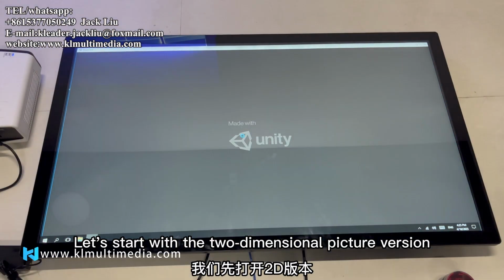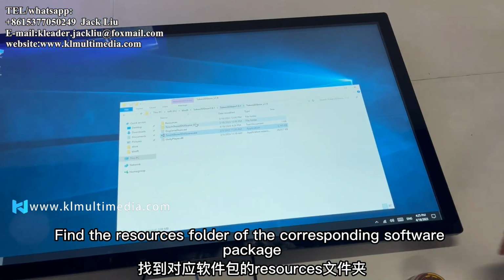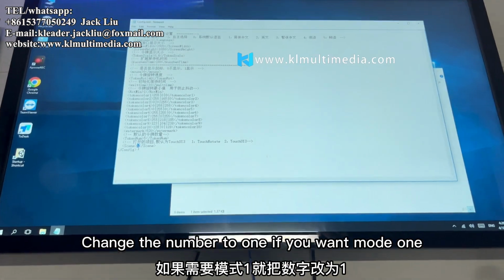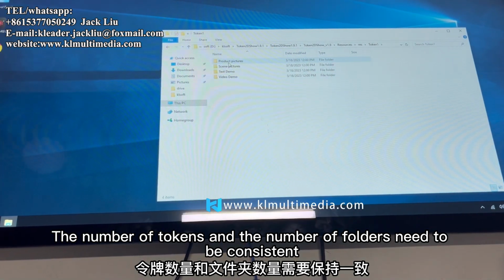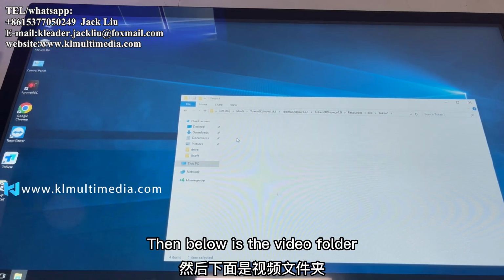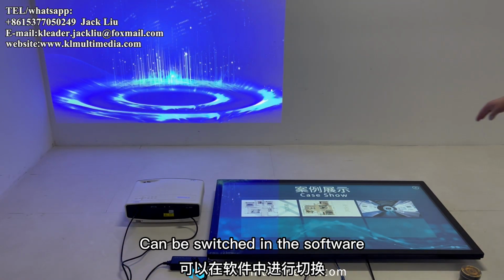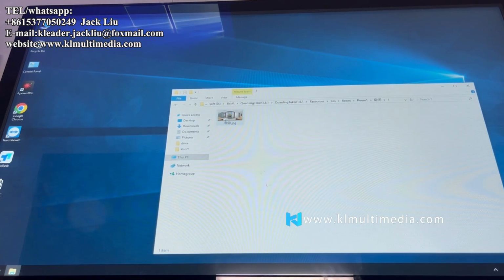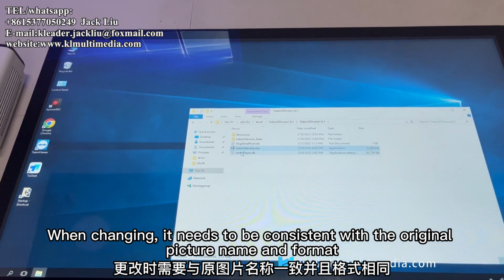Discover Object Recognition: A Tangible Table Demo Tutorial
This video provides a step-by-step guide on how to install and use Tangible Table hardware and software. It offers a detailed explanation of the hardware connection process and software debugging steps. Through this video, anyone without prior experience can learn how to install a Tangible Table system.

If you want further details of the products of the videos, please contact our sales!